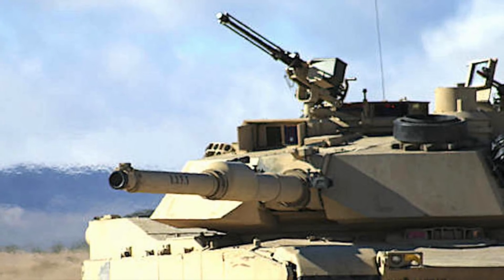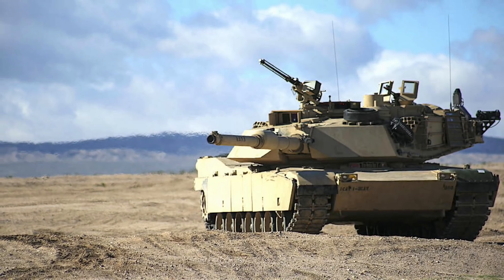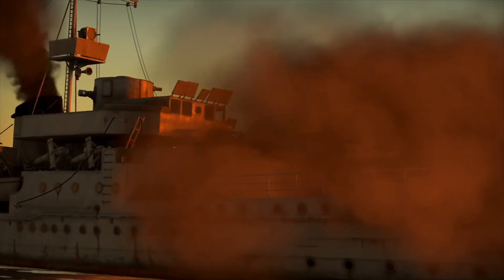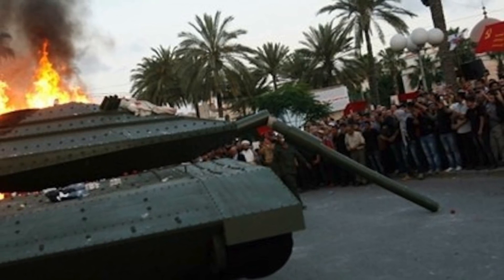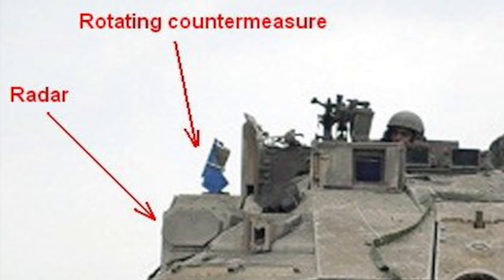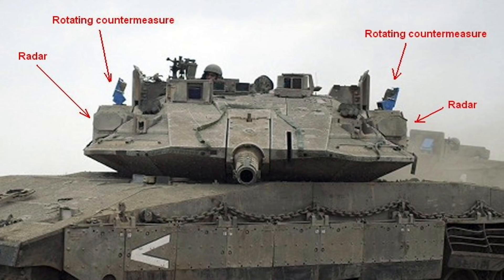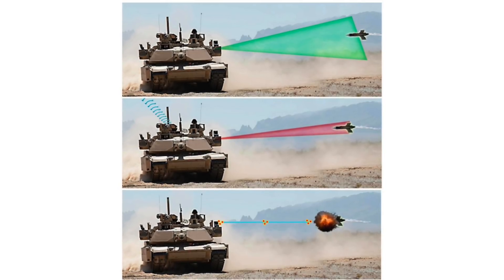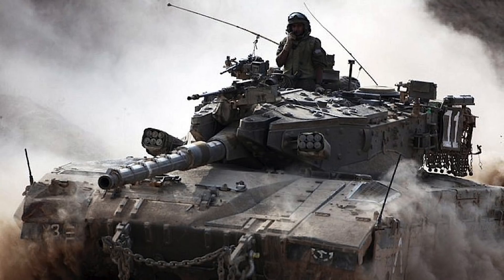ISRAELI TROPHY FOR AMERICAN M1 ABRAMS MBT | SINCE 2011, THE SYSTEM HAS ACHIEVED 100% SUCCESS !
“I tried to kill the Abrams tank 48 times and failed”, stated US Army Col. Glenn Dean after evaluation drills.

This what the addition of the Trophy Active Protection System has done for Abram tanks - it has made the tanks much more survivable and it is being integrated into all the tanks.

As per the U.S Army statement, in January, it has received the last units of the Trophy Active Protection System (APS) for its M1 Abrams main battle tanks from the Israeli company Rafael and the US-based Leonardo DRS.

According to a US Army statement released, the companies had started the deliveries in September 2019 under contracts awarded on an urgent basis by the Army’s Program Executive Office for Ground Combat Systems for both Army and the Marine Corps.

This will give Abrams a much-needed defense in environments that are getting tougher for MBTs.

In this video Defense Updates analyzes how the Israeli Trophy Active Protection System will shield American M1 Abrams Main Battle Tanks?

BACKGROUND MUSIC

IMAGES USES